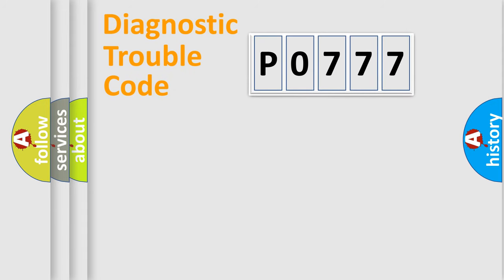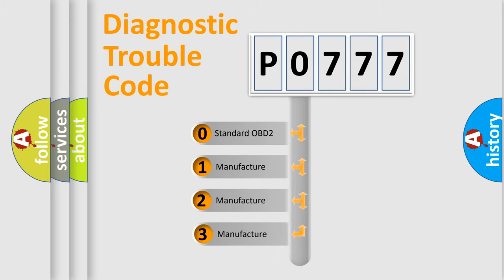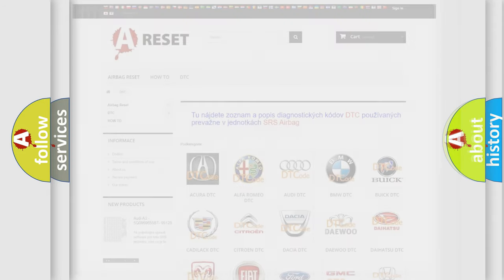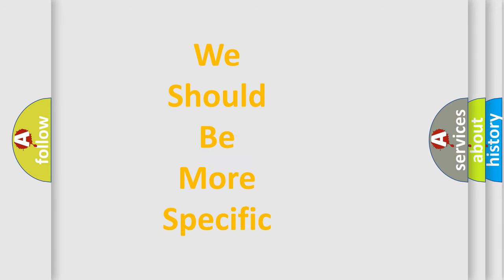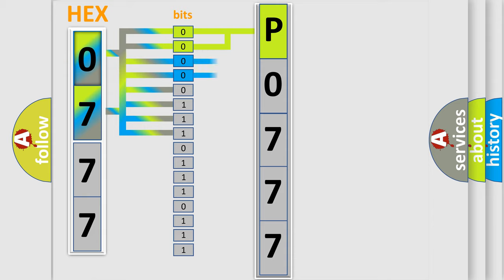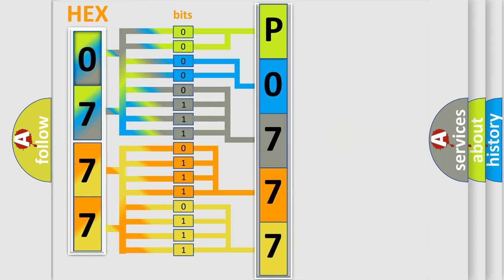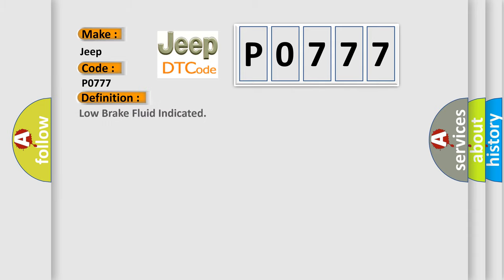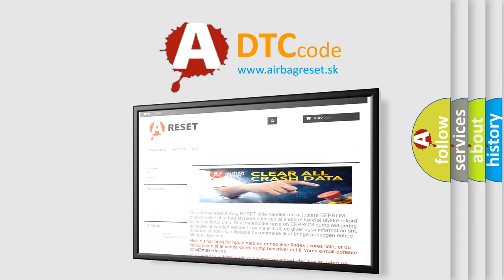DTC Jeep P0777 Short Explanation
Contents:
0:21 Basic DTC analysis according to OBD2 protocol standard.
1:48 Insight into programming
2:58 A diagnostically understandable description of the Diagnostic Trouble Code
3:05 Basic error definition

Make:
Jeep
Code:
P0777
Definition:
Low Brake Fluid Indicated
Description:
Ignition ON.